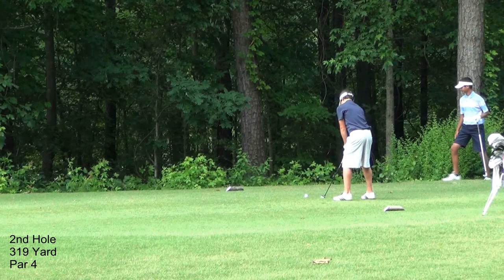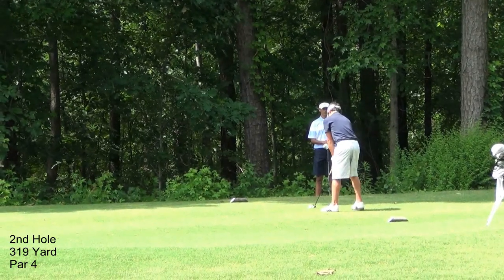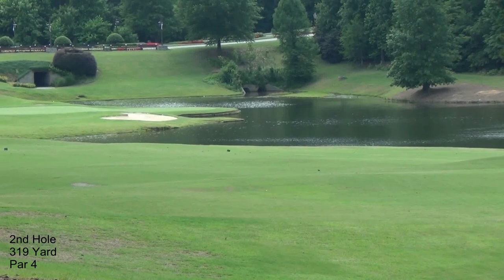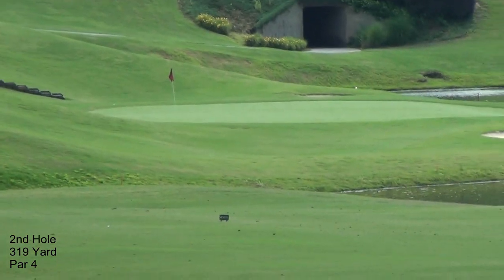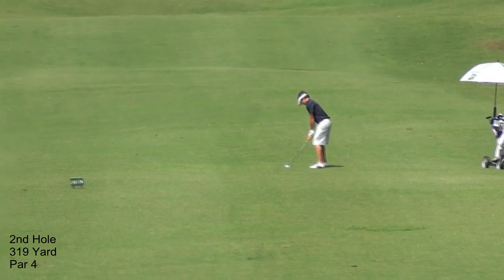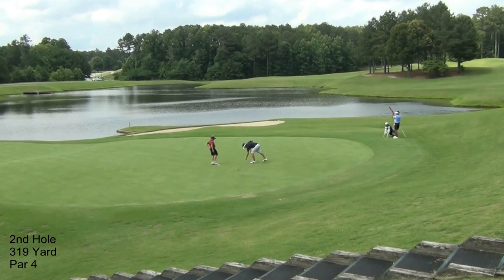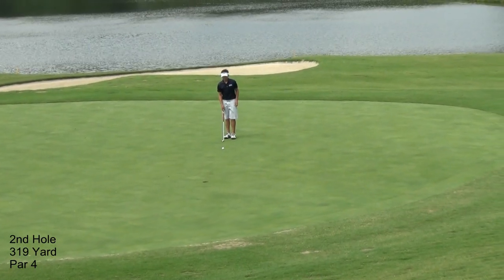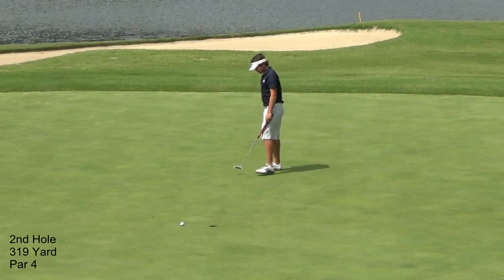Optimist International Qualifier - Karl's Front 9 from Round 2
Karl's front 9 holes of the Georgia sectional Qualifier for the upcoming 2014 Optimist International.
Karl's score for the round was 4-under 68.